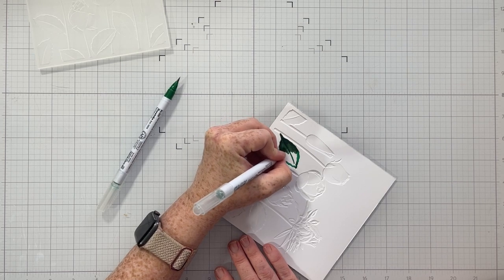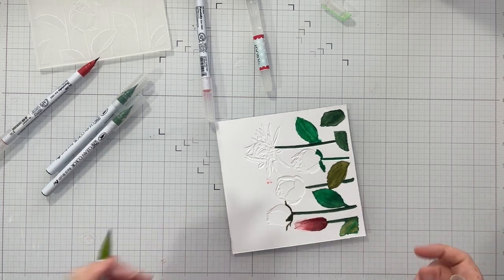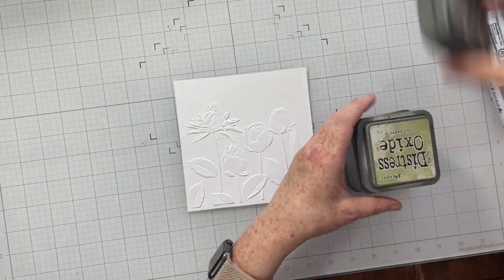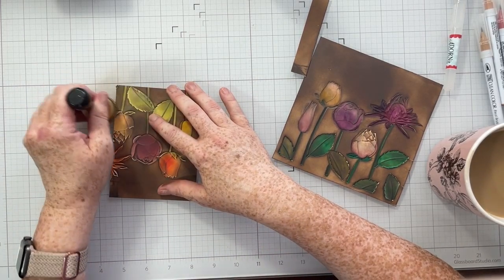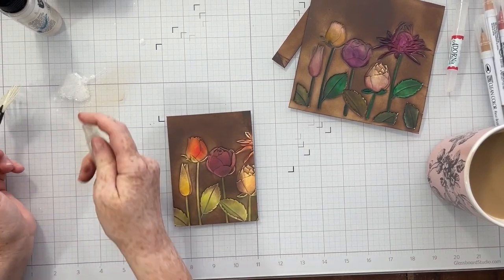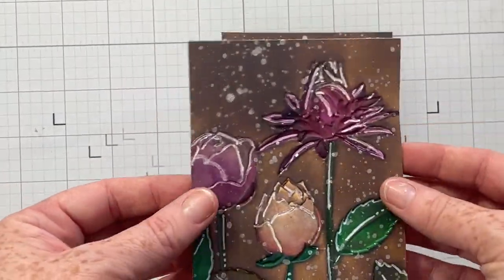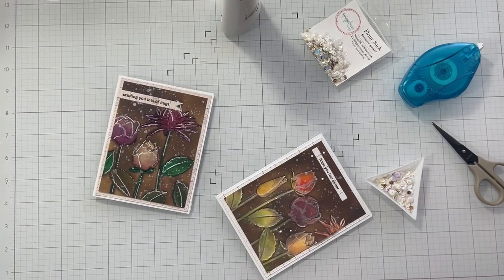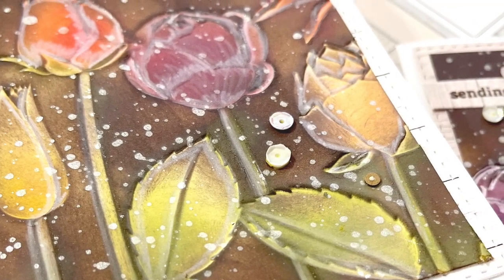Moody Fall Blackout Cards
Sara is sharing a moody, fall take on the trending technique, blackout cards!